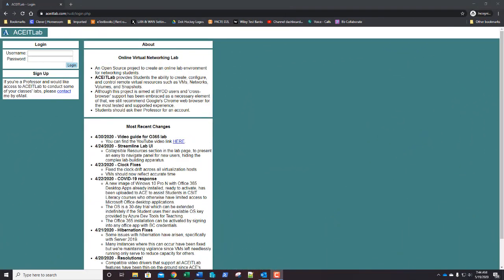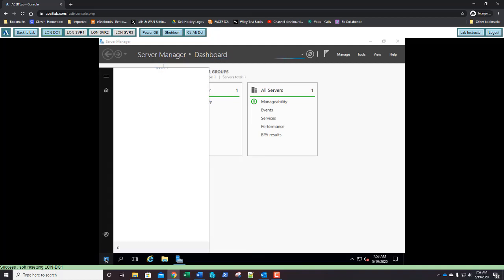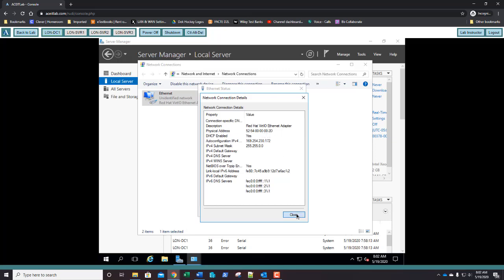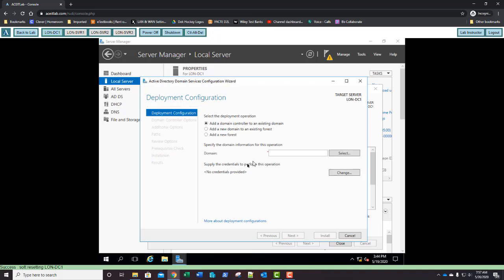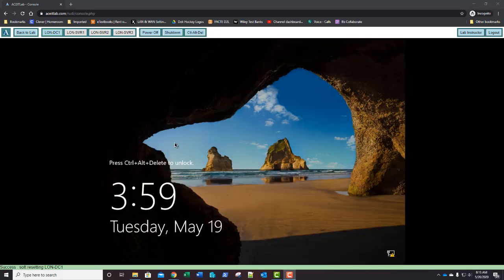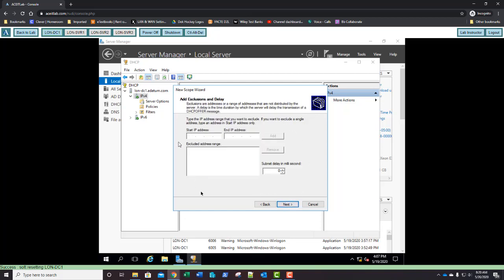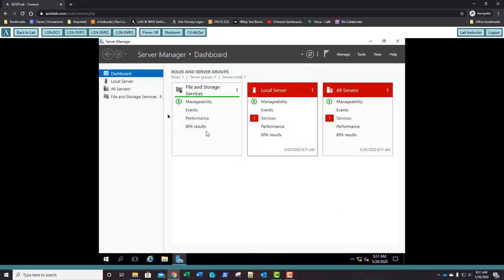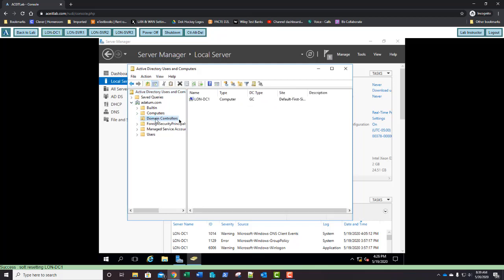70-740 Setup Instructions and Domain Creation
First time setup in ACEITLabs for 70-740 lessons and labs. Setup windows Server 2016. Create a domain controller and new domain. Configure DNS and DHCP. Join member servers to domain.